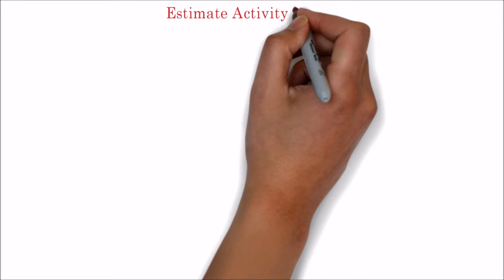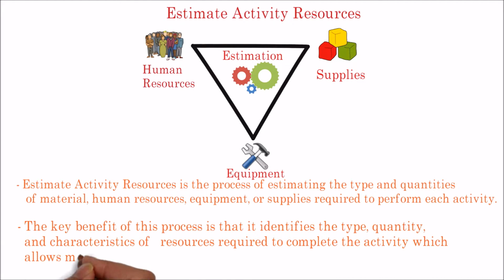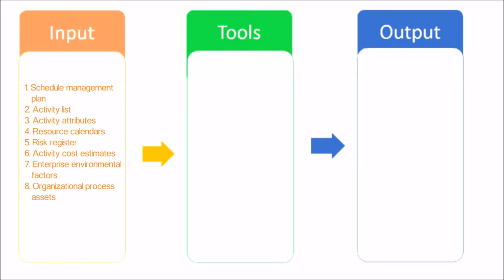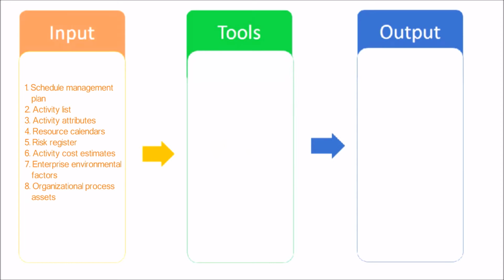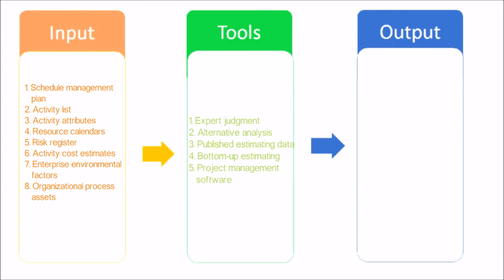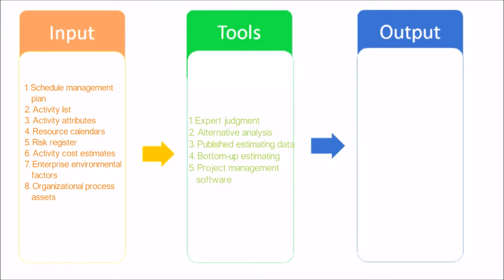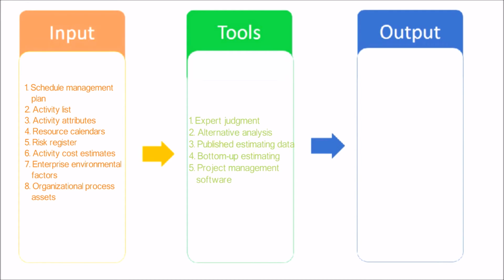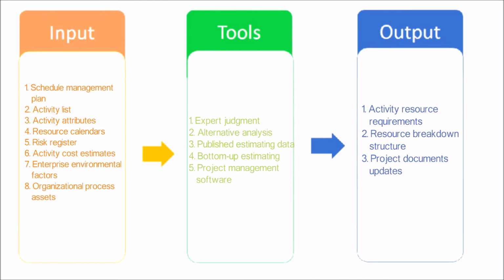36. PMP Schedule | Estimate activity resource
PMI PMP Schedule management process Estimate activity resource along with ITTO,input,tool,techniques,output explained.
Resource breakdown structure RBS is an important output of this process.
- Estimate Activity Resources is the process of estimating the type and quantities of material, human resources, equipment, or supplies required to perform each activity.
- The key benefit of Estimate Activity Resources process is that it identifies the type, quantity, and characteristics of resources required to complete the activity which allows more accurate cost and duration estimates.
Some of the activity resource estimation technique here.
Let's see the ITTO,Input ,Tools and techniques and ,output of estimate activity resources process.
Here the inputs of PMP  Estimate Activity Resources which is part of project schedule management.
Schedule management plan
Activity list
Activity attributes
Resource calendars
Risk register
Activity cost estimates
Enterprise environmental factors
Next let's have a look at Tools and techniques used in PMP  Estimate Activity Resources which is part of project schedule management process.
Expert judgement
Alternative analysis
Published estimating data
Bottom-up estimating
Now let's see the output of PMP  Estimate Activity Resources which is part of project schedule management process.
Activity resource requirements
Resource breakdown structure
Project documents updates